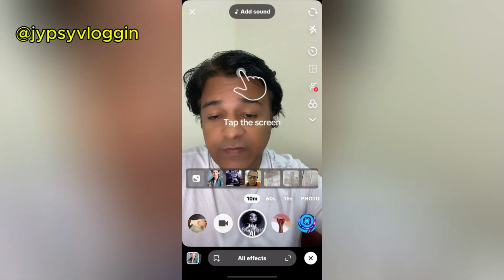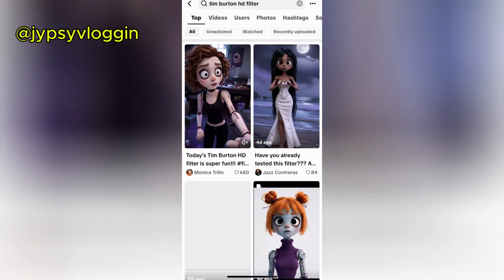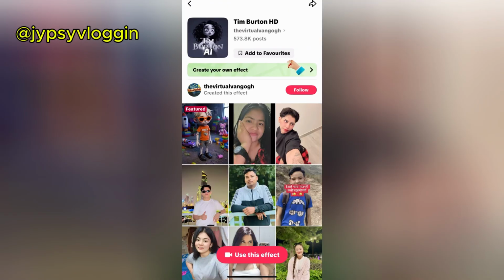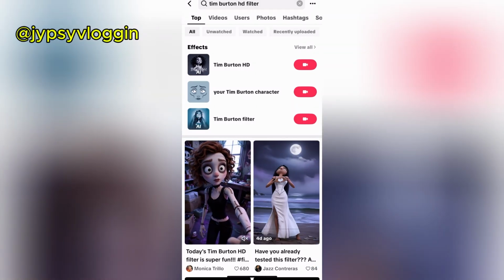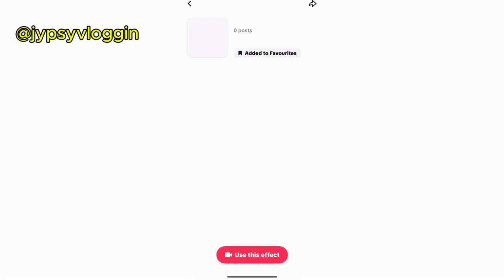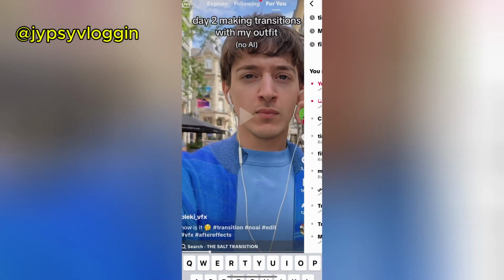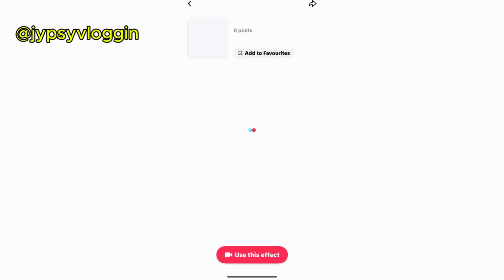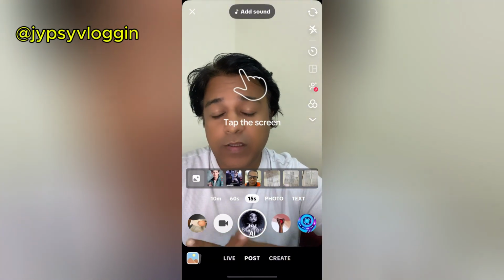How to get Tim Burton HD Filter on TikTok